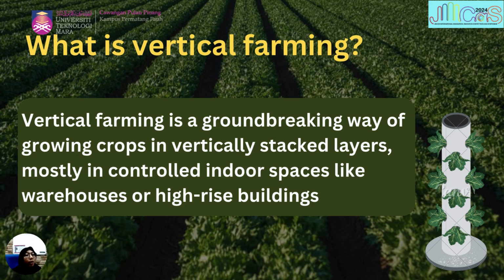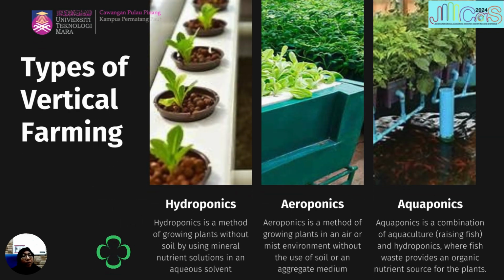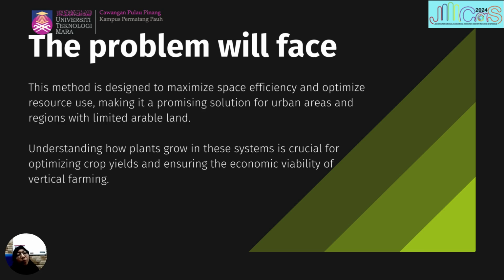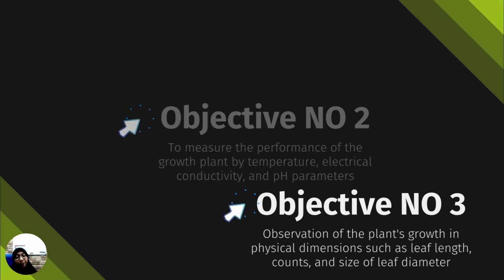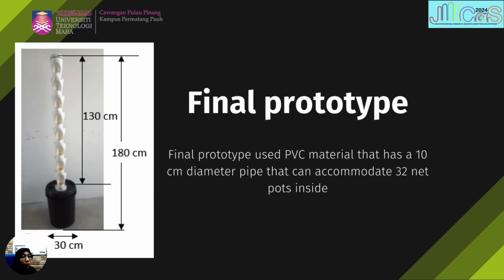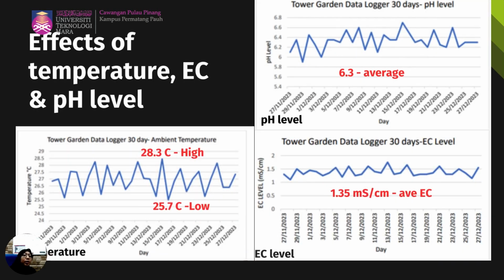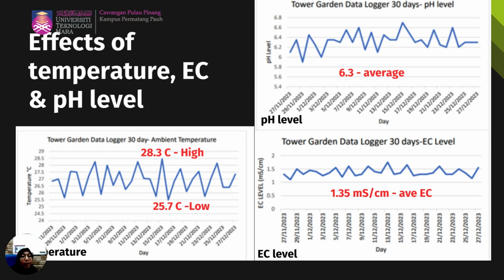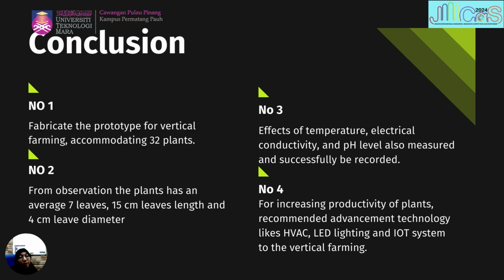JIIICAS2024 A ST022 THE EFFECT OF GROWTH PLANT IN VERTICAL FARMING STRUCTURE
Vertical Farming